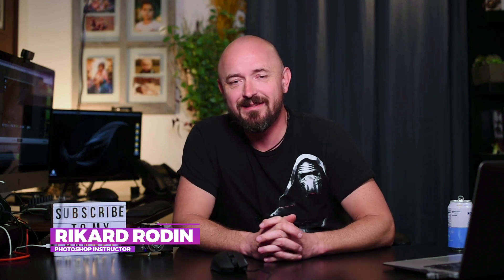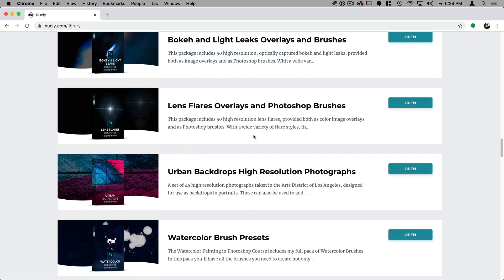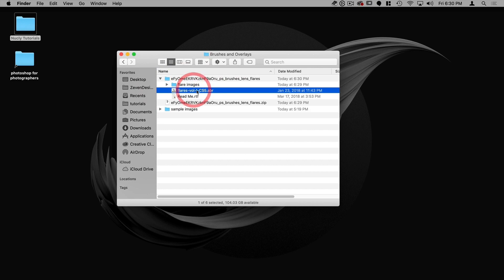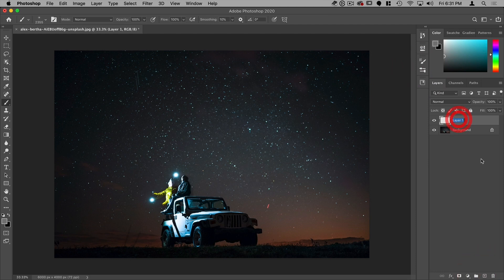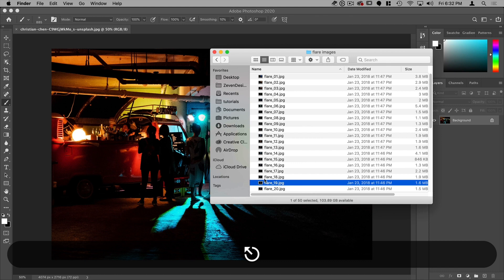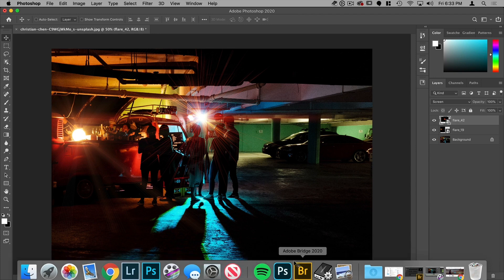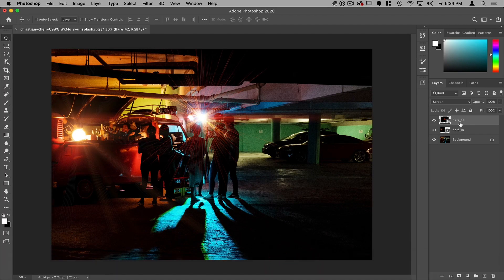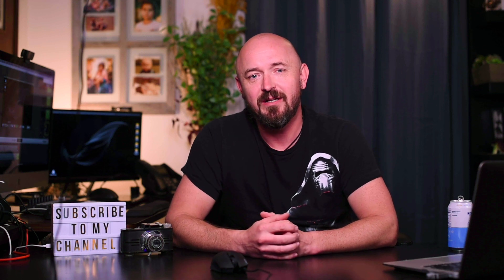How to Load Brushes and Overlays in Photoshop 2020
Here's how to load brushes in Photoshop 2020. And how to use Bridge to get image overlays into an Adobe Library!

For my Creating Atmosphere bundle (currently on discount), which includes all my light overlays, go

And if you want to some sample brushes and overlays to practice with, you can get my Photoshop Secrets for free